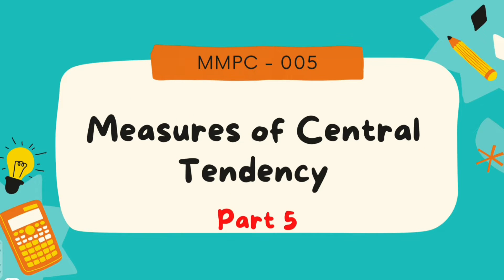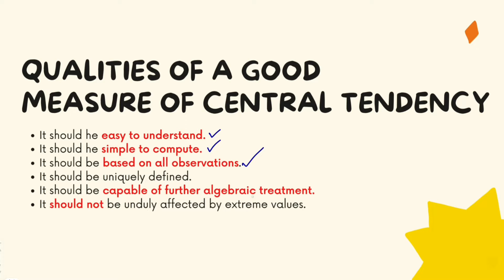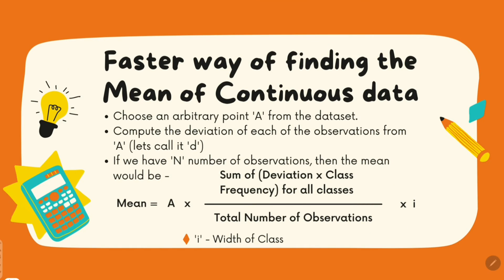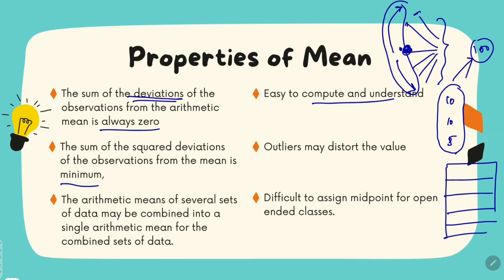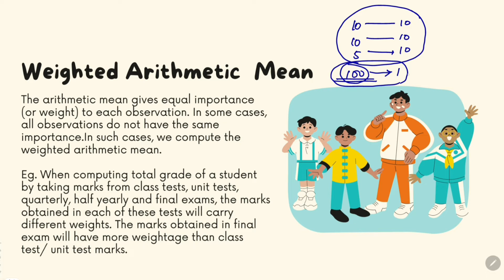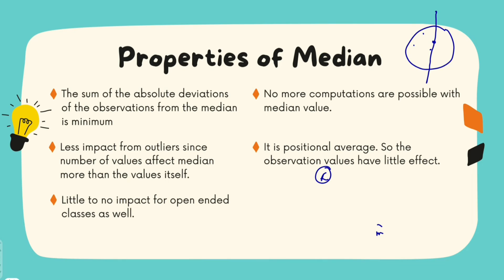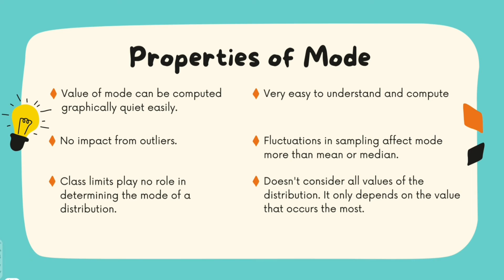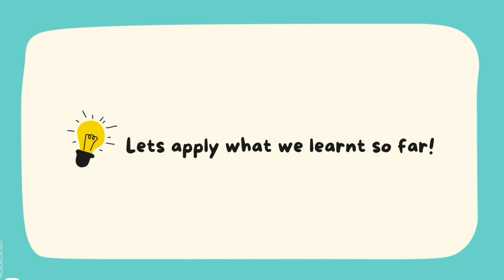IGNOU MMPC 005 - Mean, Median, Mode - Measures of Central Tendencies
This this video, we will brush up on the measures of Central Tendency like Mean, Median and Mode.

I hope this video helps you brush up the topics we once learnt during our schooling, or graduate levels.

Thanks,
Anu